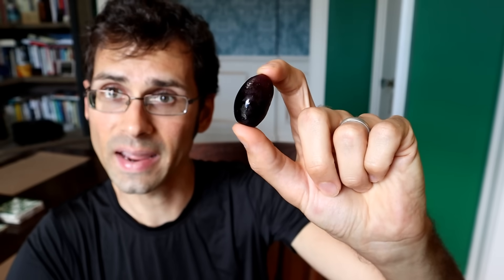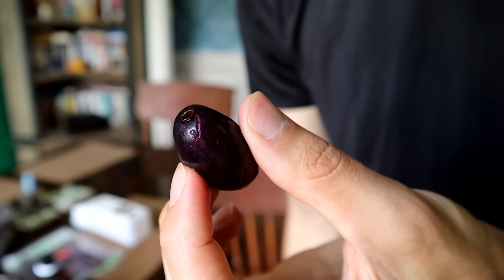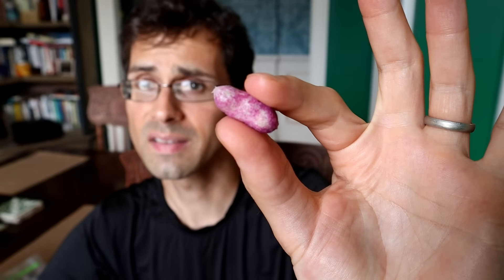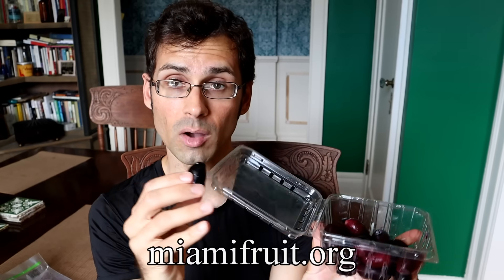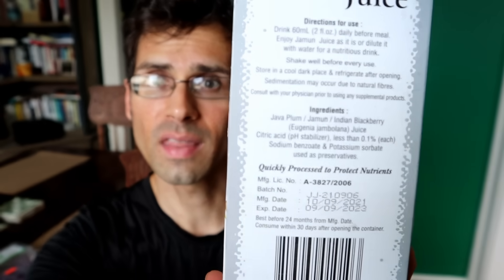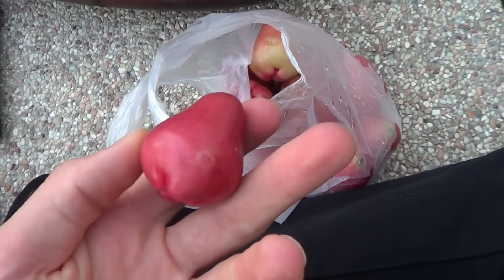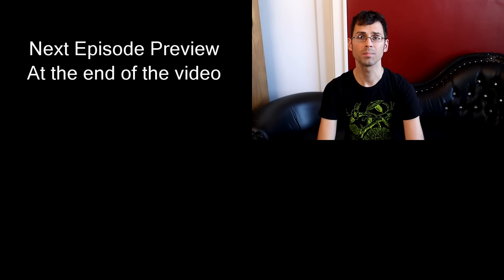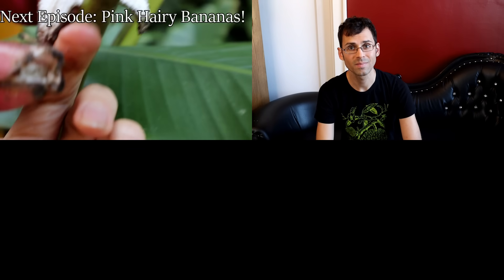JAMUN - A Refreshingly Dry Little Fruit (Java Plum) - Weird Fruit Explorer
Episode 642: Jamun
Species: Syzygium cumini
Location: New York City, USA